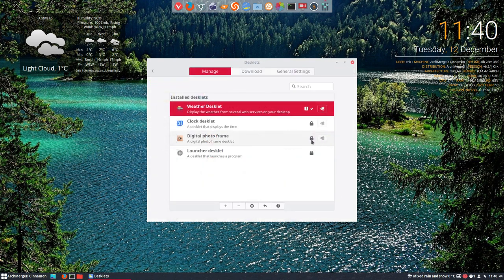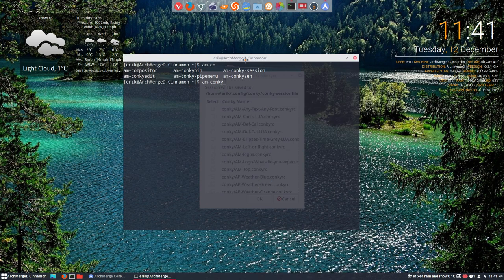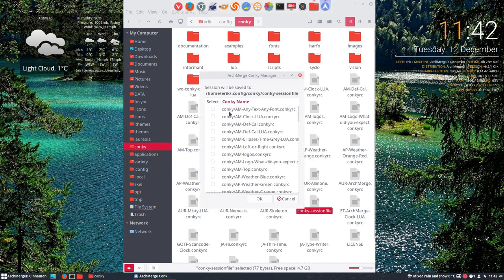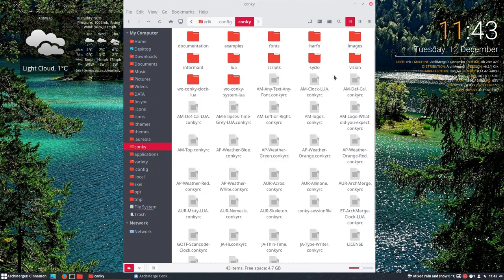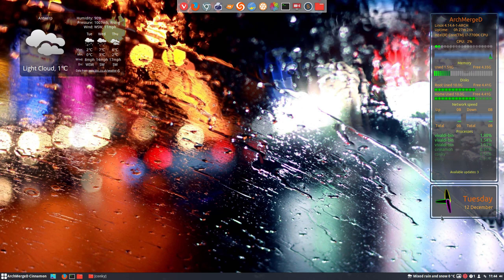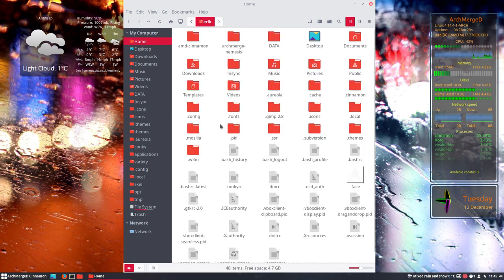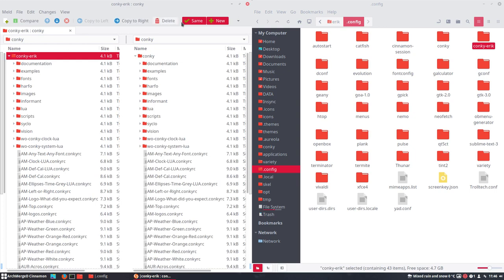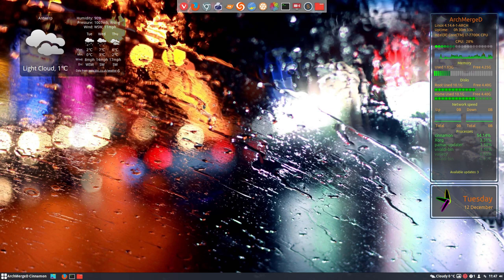ArchMerge : 136 All about conky's on ArchMergeD Cinnamon